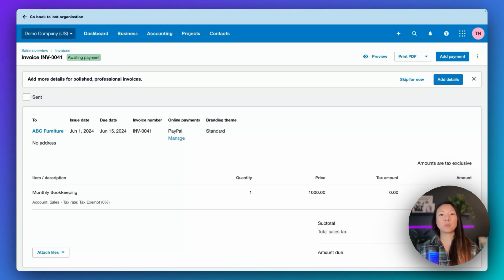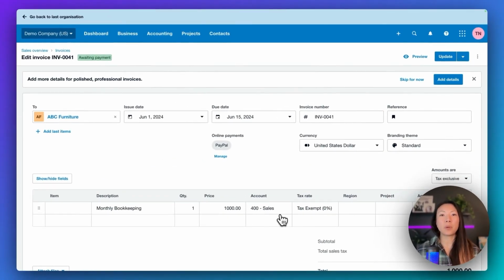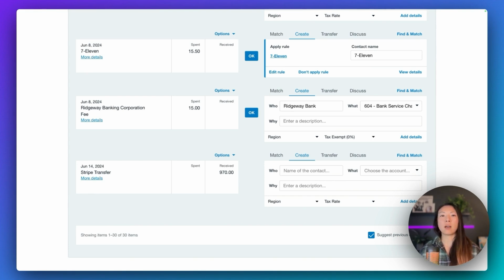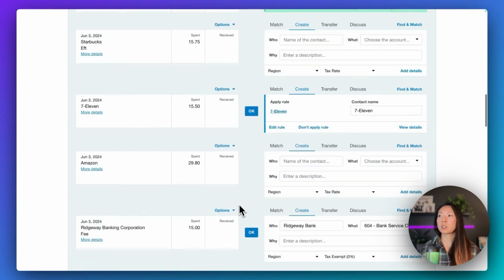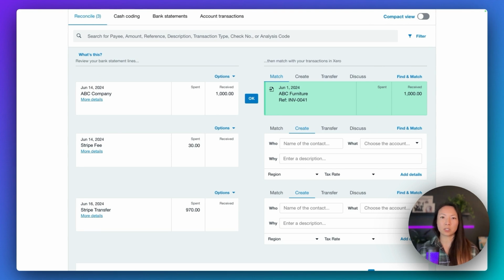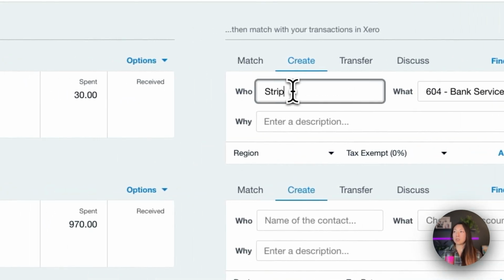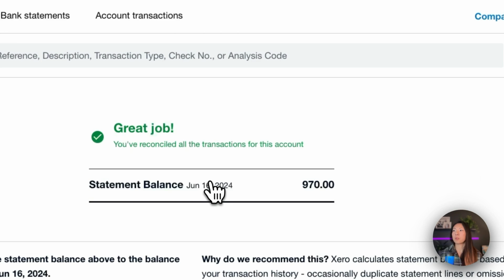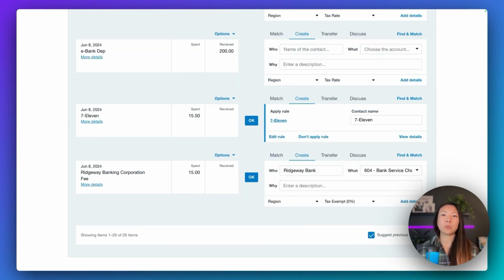How to Reconcile Stripe Transactions in Xero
Learn how to reconcile Stripe Transactions in Xero when you've connected your Stripe "Bank Account".